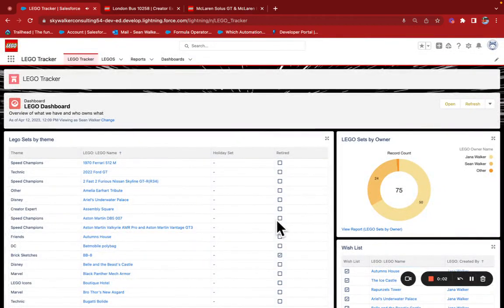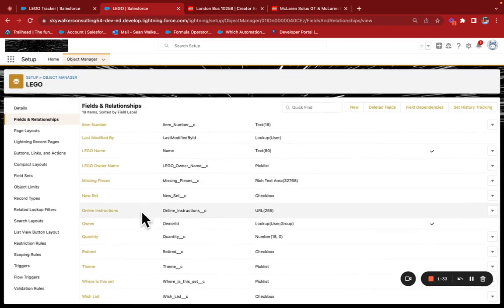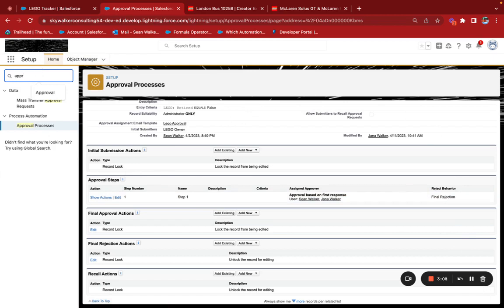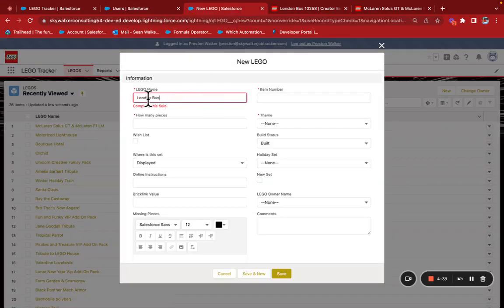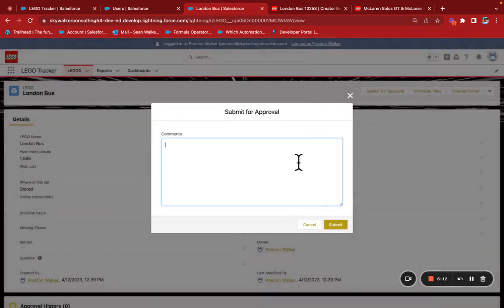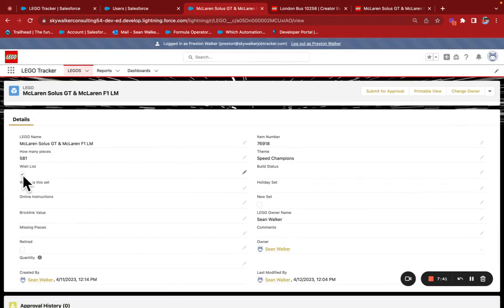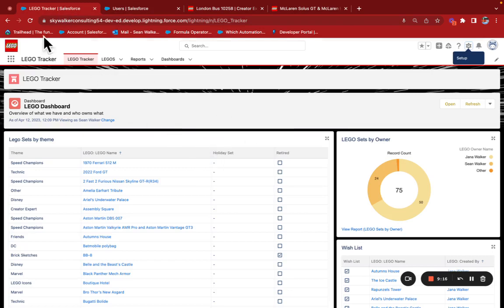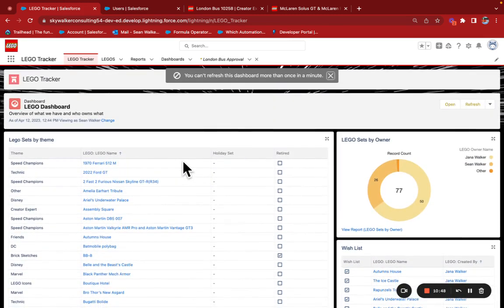LEGO Tracker App Salesforce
Introducing the Lego tracker app my husband, Sean and I created. We made a user profile for our son Preston, who loves Lego too, and gave him access to the Lego object with read, create, edit, delete, view all, and modify all permissions. We also created a validation rule for retired sets and an approval process for them. Additionally, we set up a duplicate rule to prevent duplicate entries. Sean will demonstrate how these features work by inputting a new set and showing you what happens when there's a duplicate. Finally, Seant will show you how we enabled administrator logging in as any user functionality for testing purposes. If you're interested in tracking your Lego sets, this app might be just what you need!